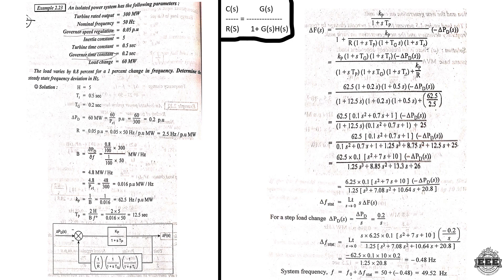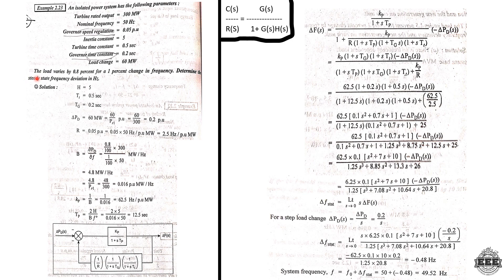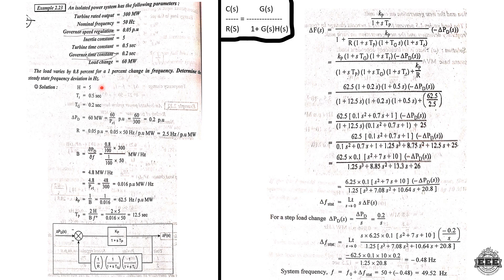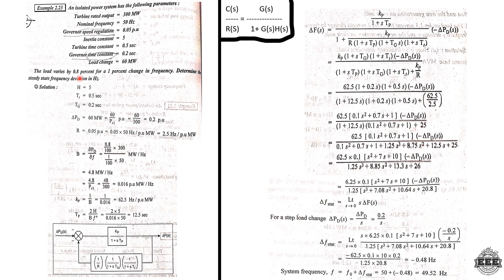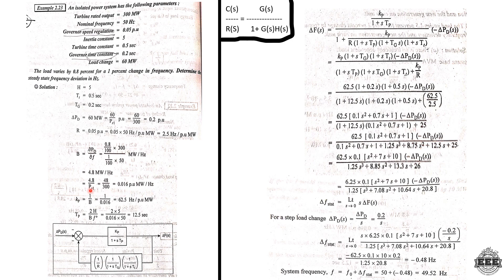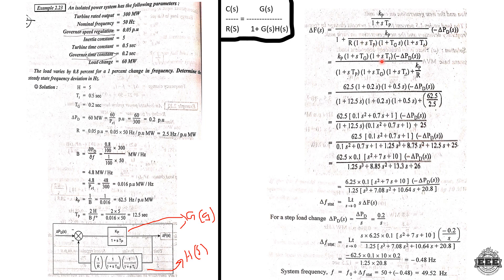PSOC UNIT 2 PROBLEM 2 | EEE | TAMIL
I'm  Ashik
BE-EEE